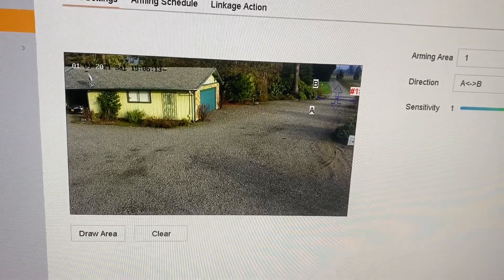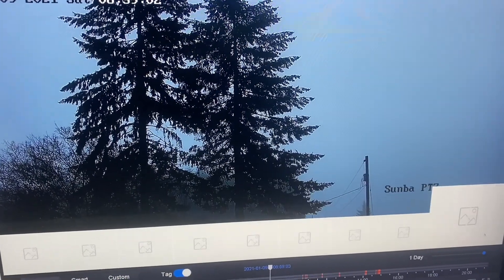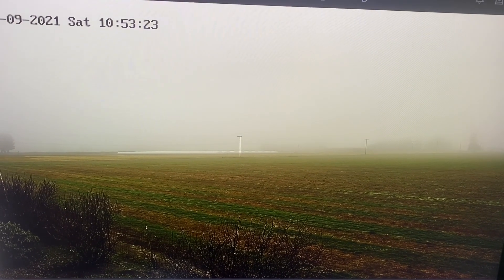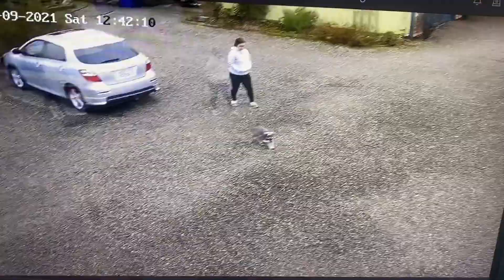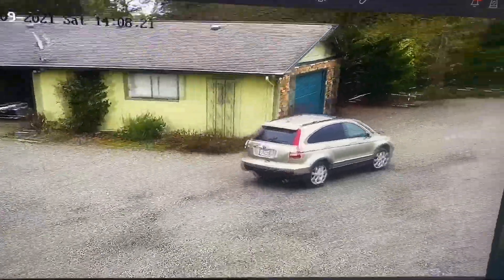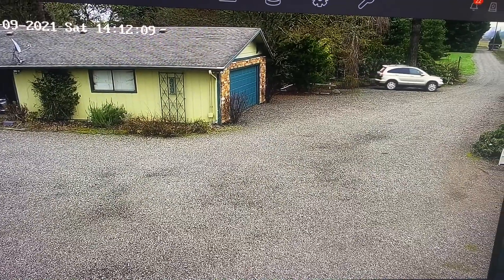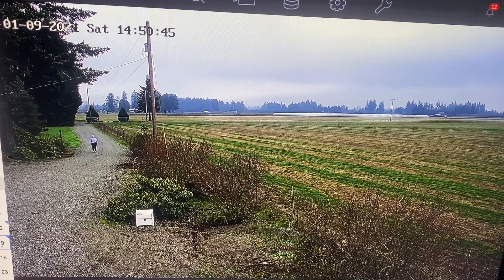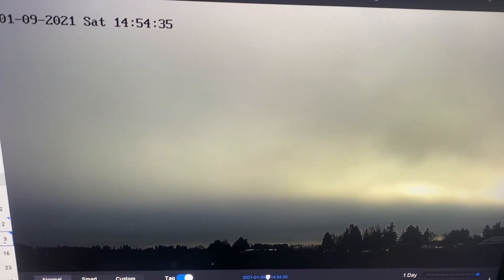Testing Sunba Illuminati Line Cross Tracking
This video is intended for Robin at Sunba Customer Support in an attempt to improve tracking.